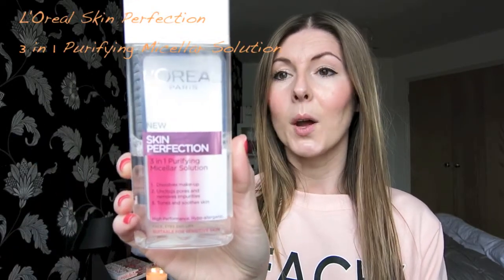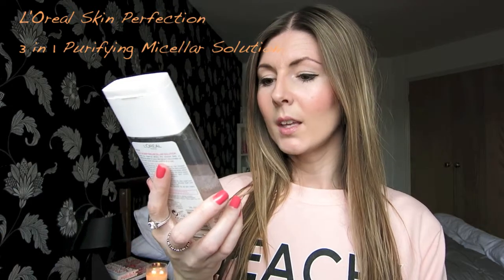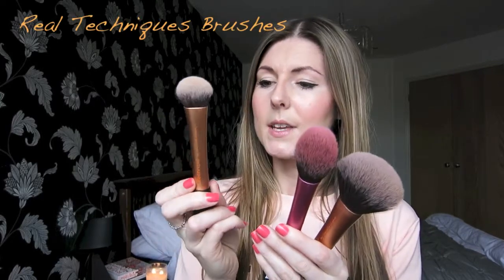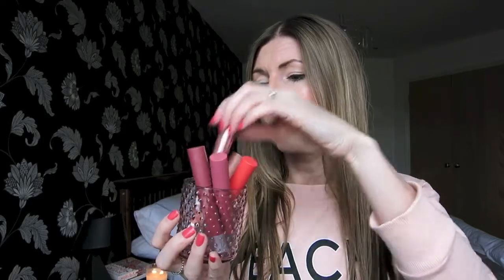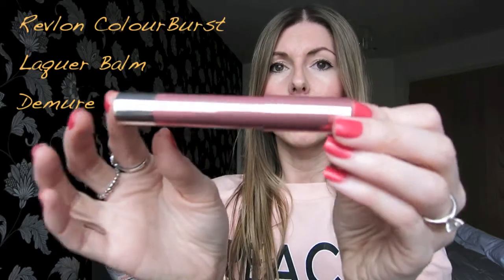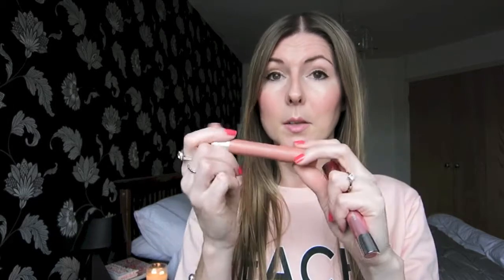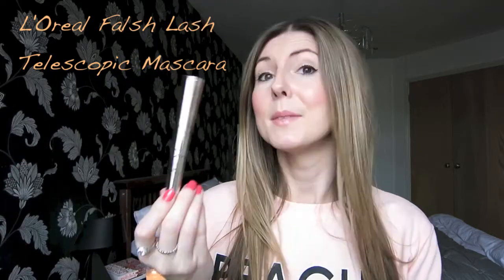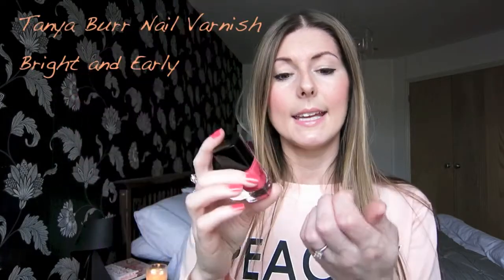March Favourites | 2014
Time for another favourites video, and this month I have been loving:

- My Peachy Jumper from H&M
- L'Oreal Skin Perfection 3 in 1 Purifying Micellar Solution
- Revlon ColourBurst Laquer Balms in Demure
- Revlon ColourBurst Matte Balm in Complex
- L'Oreal False Lash Telescopic Mascara
- Tanya Burr Nail Varnish in Bright and Early

If you haven't checked out my Tanya Burr Nail Varnish and Lip Gloss Review, here is the